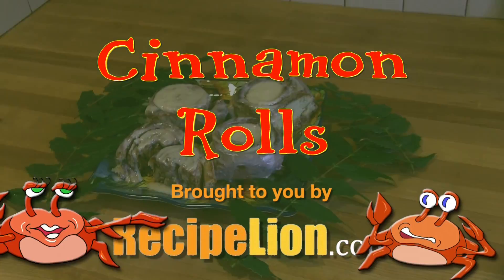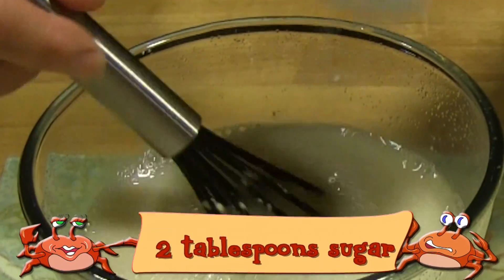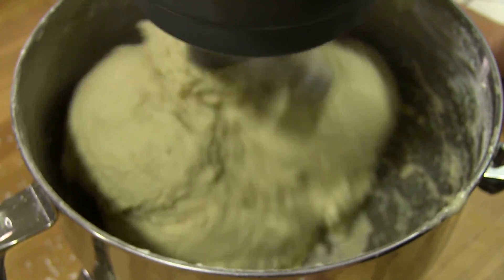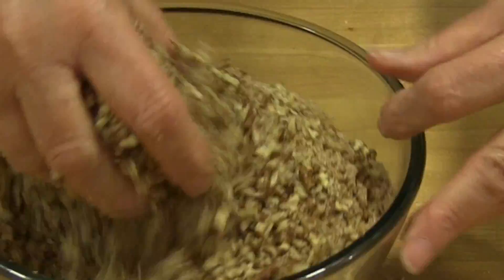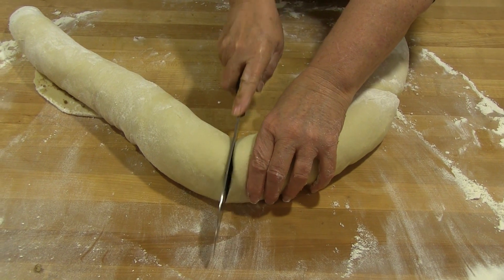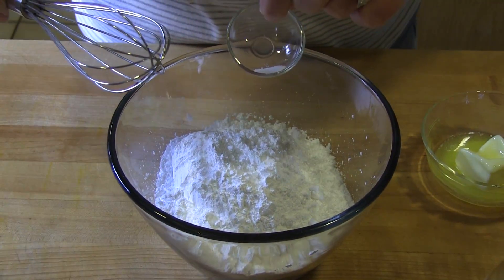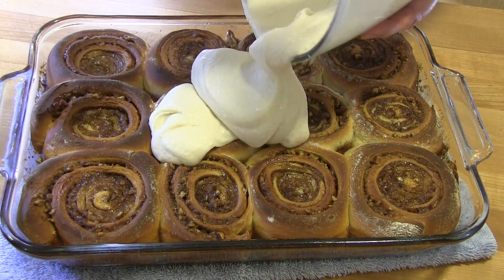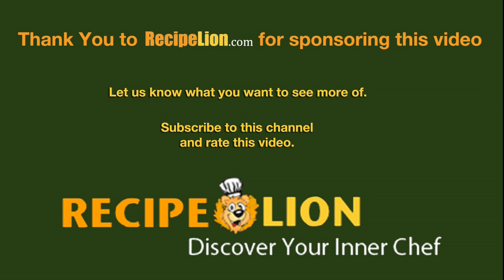Ma's Homemade Cinnamon Rolls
If you're looking for a delicious breakfast recipe, you're definitely going to want to try these soft, gooey homemade cinnamon rolls!